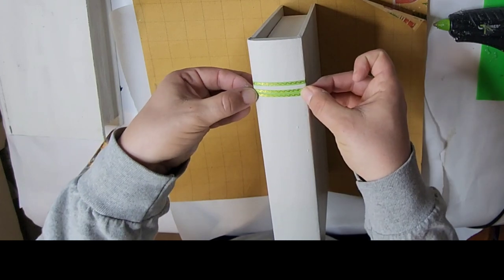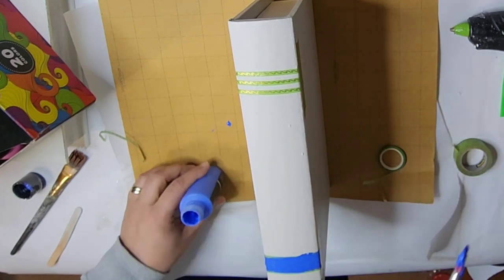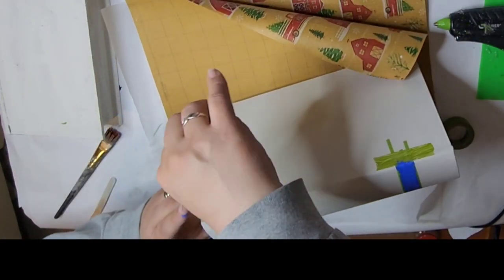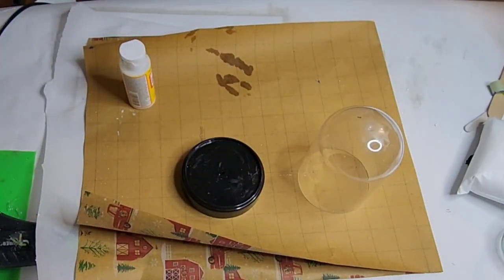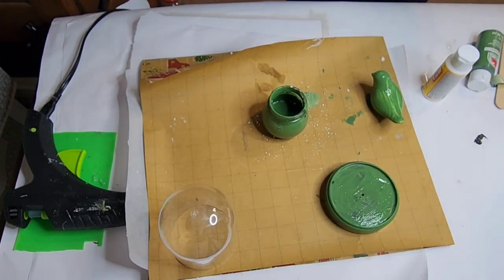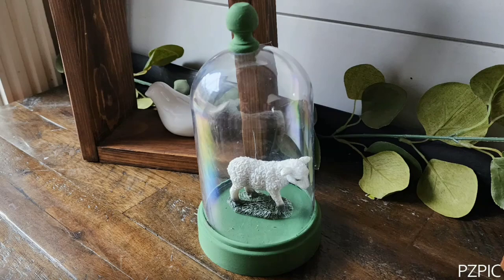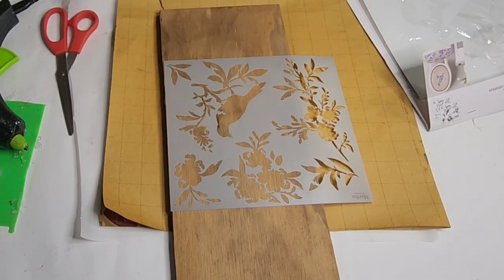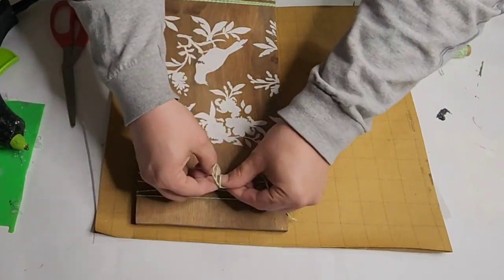Inspired Spring DIYs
Hey sweet friends!! in this video, I'll be sharing more spring DIYS that were inspired by other YouTube creators.  I had so much fun flipping these book boxes, the dollar tree cloche and my bird stencil board.

Channels that Inspired This Video